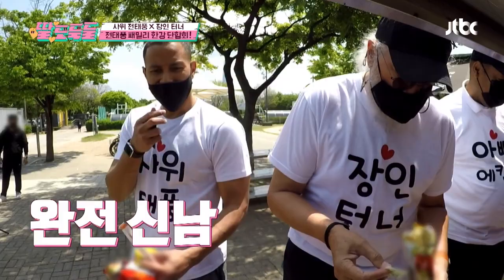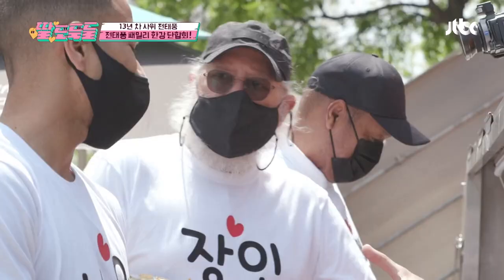장인 둥절😶 전태풍(Tony Akins)과 가족들의 한강 라면 첫 도전기 ㅋㅋㅋ 딸도둑들 (wifesfather) 10회 | JTBC 220614 방송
장인 둥절😶 전태풍과 가족들의 한강 라면 첫 도전기 ㅋㅋㅋ